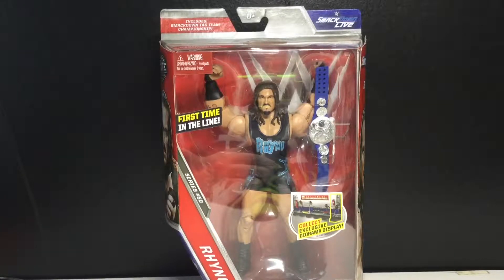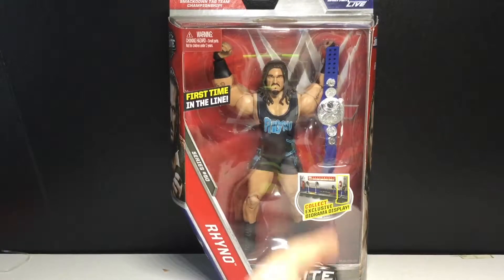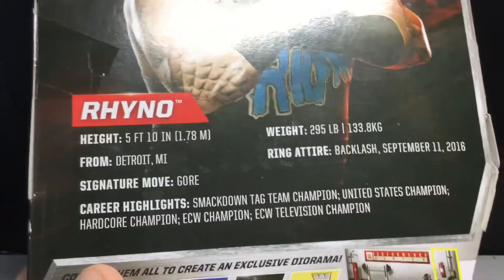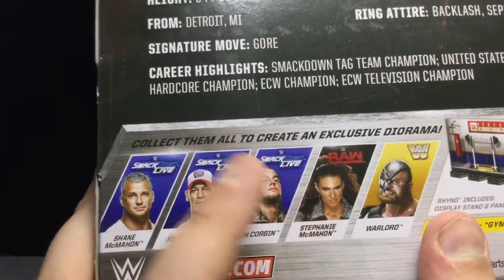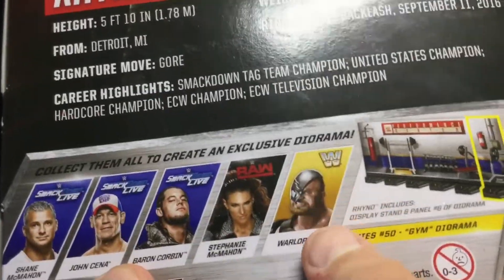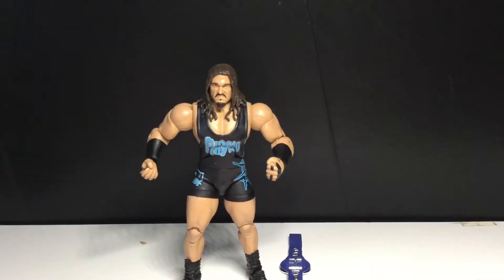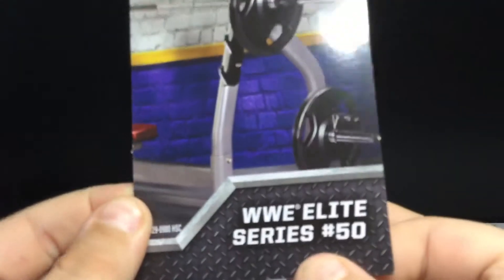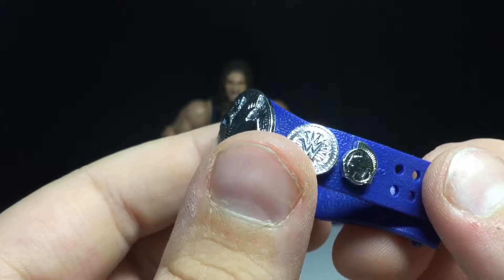Review: WWE Elite #50 Rhyno Action Figure